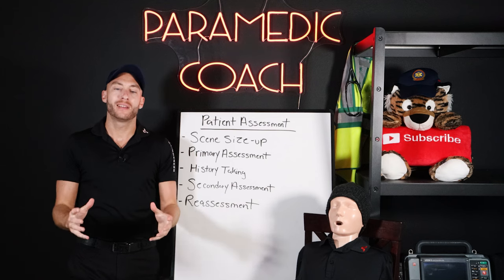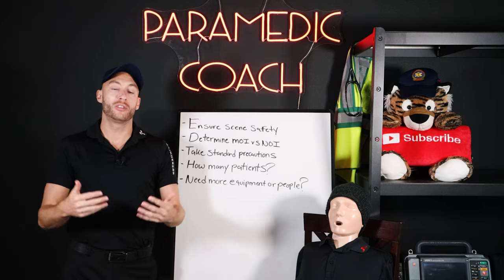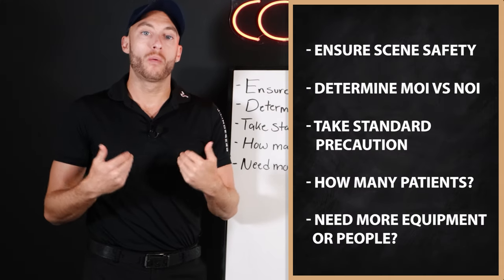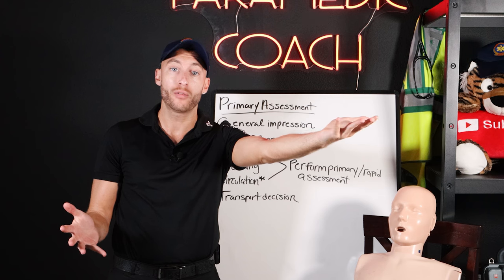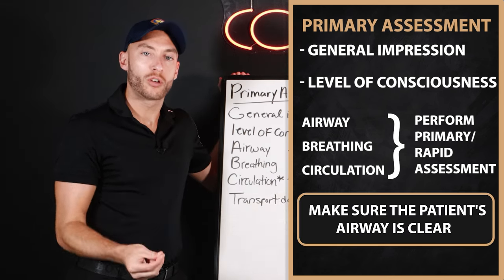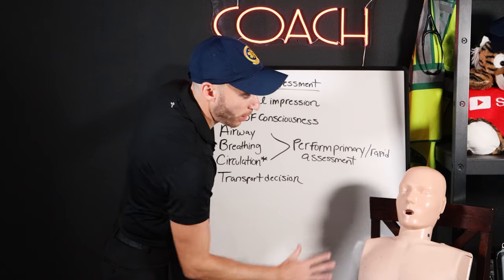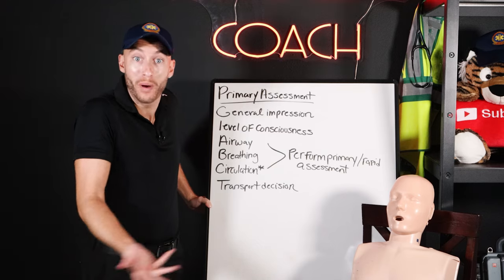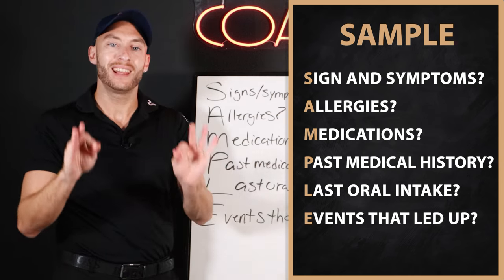PATIENT ASSESSMENT Review for EMTs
Patient assessment is one of the main lessons of EMT school. Patient assessment is broken up into five main sections: Scene size up, primary assessment, history taking, secondary assessment, and reassessment.

This patient assessment lecture breaks down exactly what you need to know for EMT class. The patient assessment review will help with your NREMT exams, NREMT practicals and classroom quizzes.

I look forward to you fully understanding patient assessment after watching this video.

Be Great,